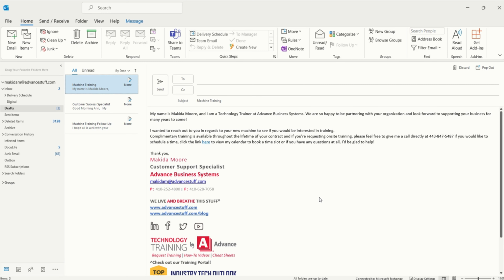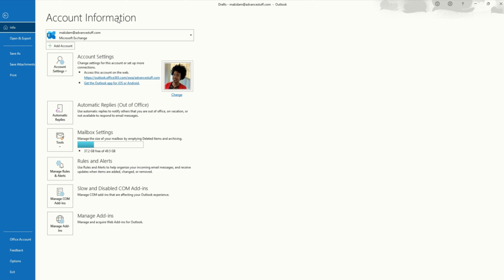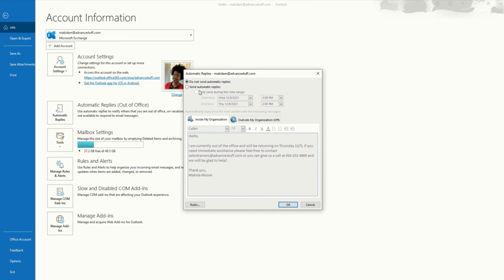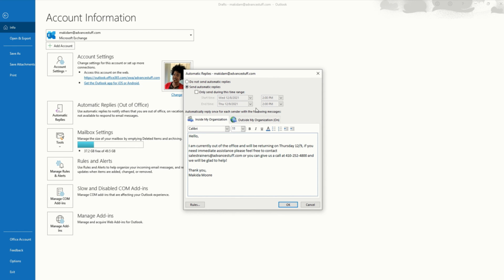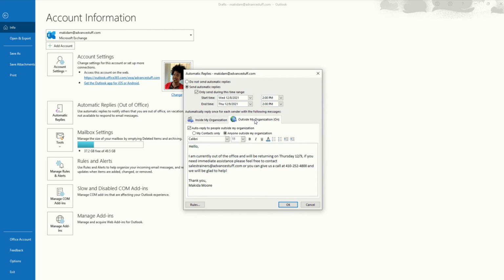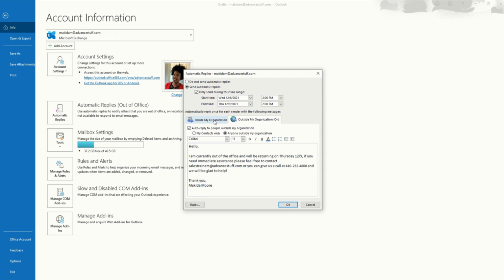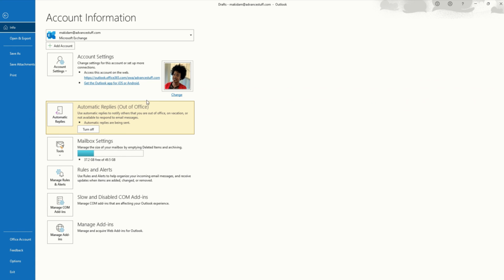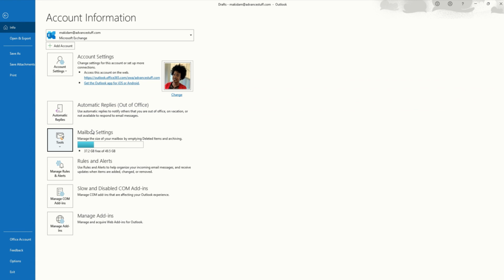How to Enable Automatic Replies in Microsoft Outlook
This video will walk you through how to setup an Automatic Reply in Outlook. You will see how to go into the Account Information section of Outlook and select the Automatic Reply icon. The video will walk you through the selection of the desired dates and times for your Out of Office replies. You will also see how to turn off your Automatic Replies once you return.

for additional training resources or to ask a question!
Please note: These instructions are pertinent to the Microsoft Office 365 platform.